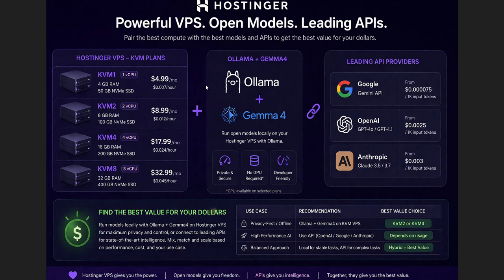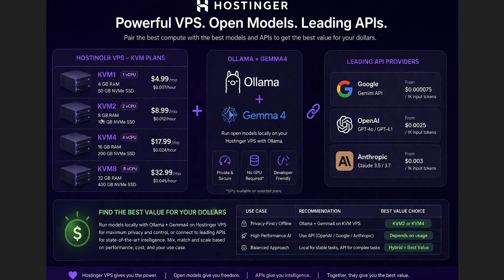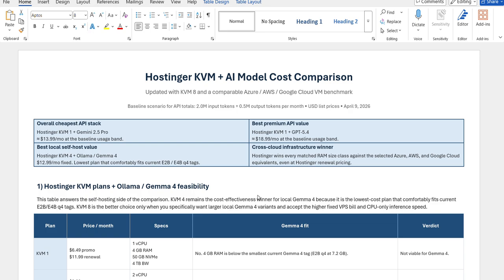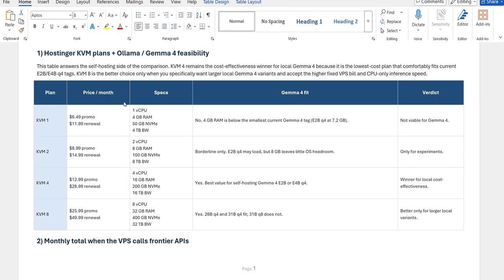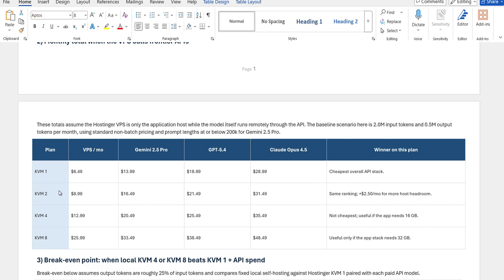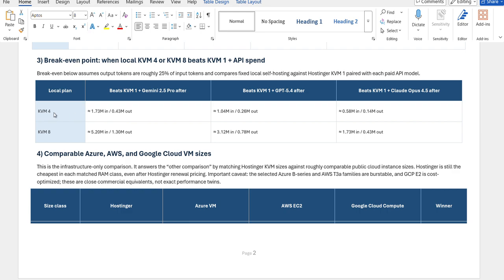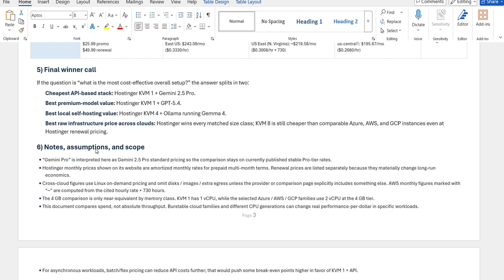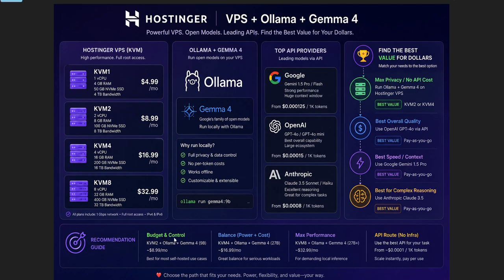Best AI Stack for Every Dollar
This video is comparing different ways to build an AI stack for the best value. It showcases Hostinger VPS plans such as KVM1, KVM2, KVM4, and KVM8 alongside Ollama with Gemma 4 for running open models locally, and contrasts them with API providers like Google, OpenAI, and Anthropic. The layout highlights pricing, performance tiers, privacy advantages, and recommended use cases, helping viewers quickly see which setup offers the strongest balance of cost, control, and capability. The overall design uses a dark neon tech aesthetic to make the comparison feel modern, premium, and easy to scan.